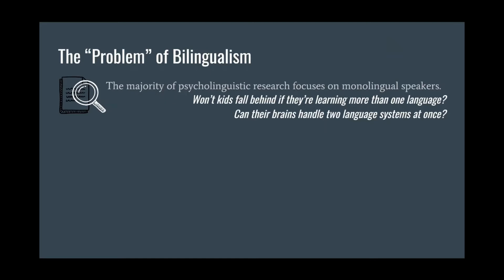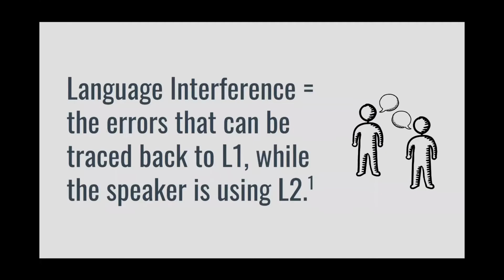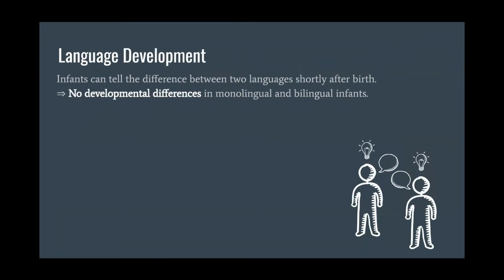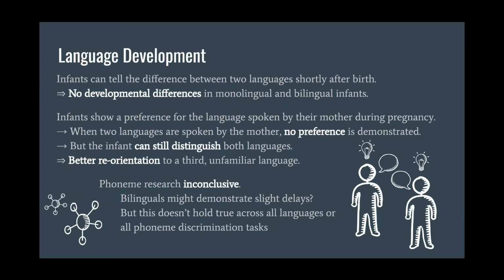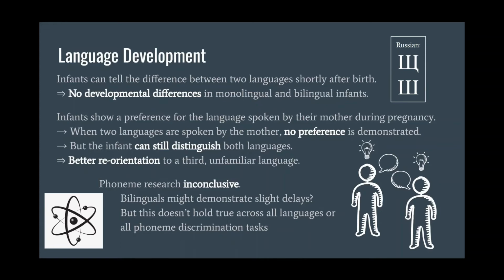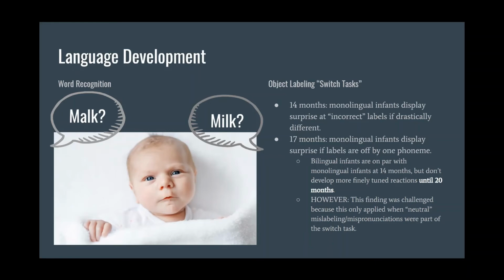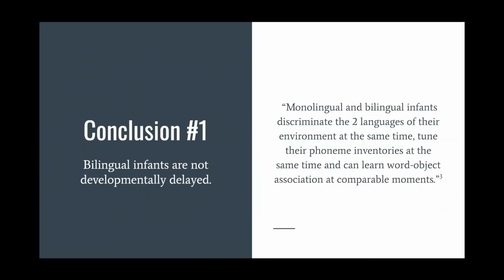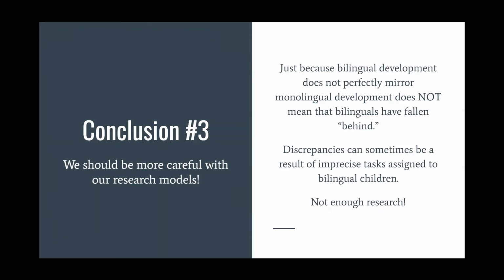Sarah Stokes, Bilingualism: Is Less Really More?